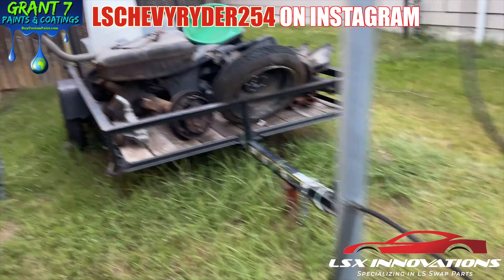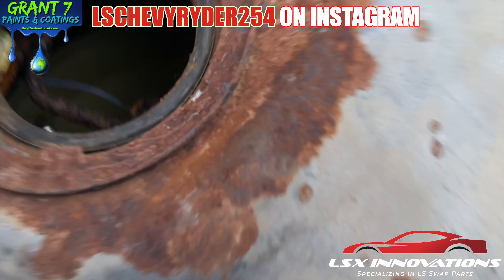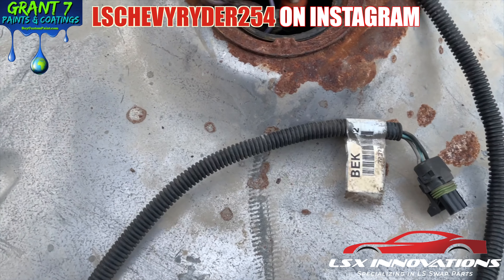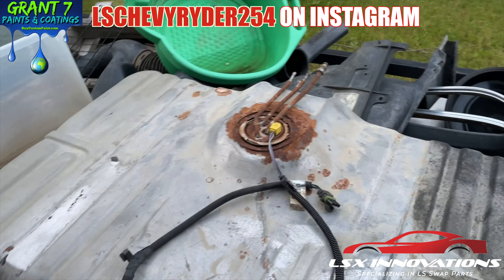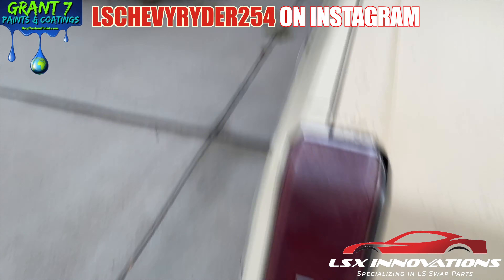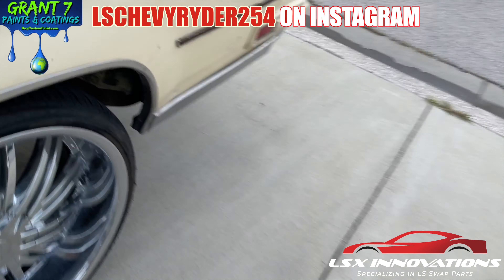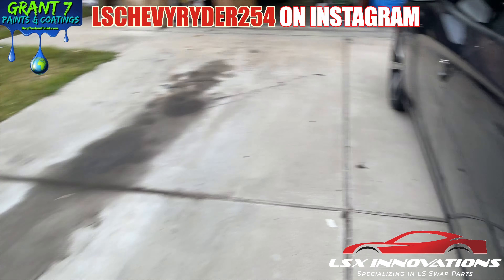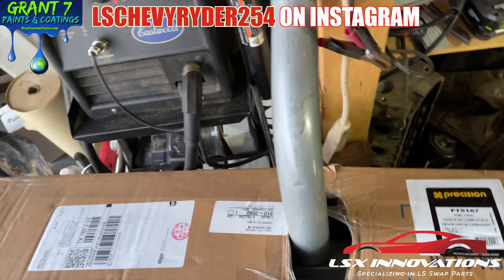PROJECT X GETS A FUEL PUMP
WELCOME TO THE LSCR254 CHANNEL THIS  IS MY JOURNEY AS A HOBBYIST AUTOMOTIVE ENTHUSIAST JOIN ME AS I TAKE TRIPS TO JUNKYARDS, CAR SHOWS AND RACING EVENTS AS THESE ARE THE THREE MAJOR FACES OF THE CAR COMMUNITY IN CENTRAL TEXAS TO INCLUDE WACO KILLEEN AUSTIN DALLAS ETC. COME JOIN US AS WE IDENTIFY OUR WEAKNESSES AND MAKE THEM OUR STRENGTH!!!